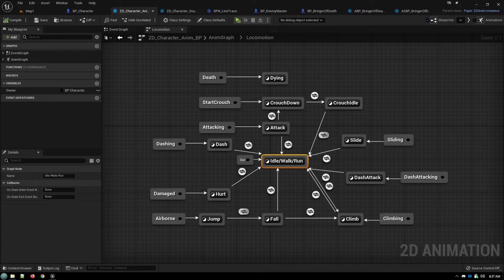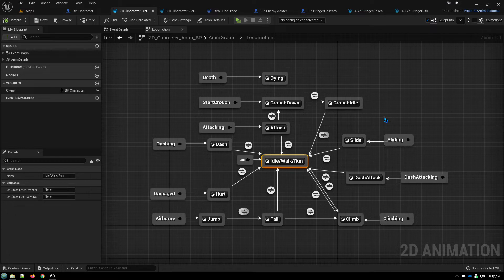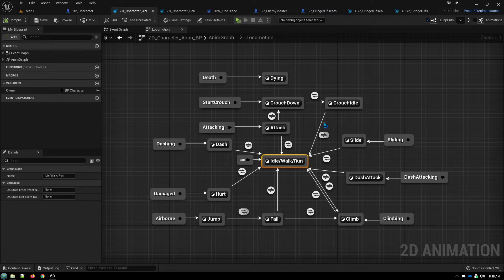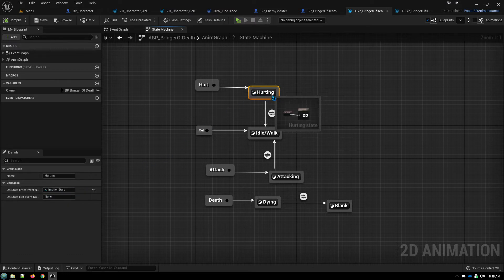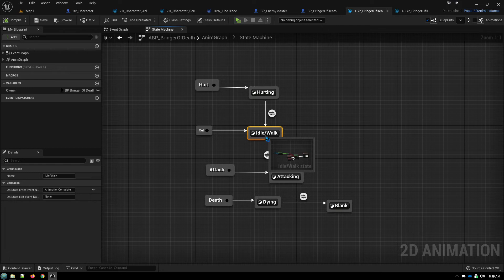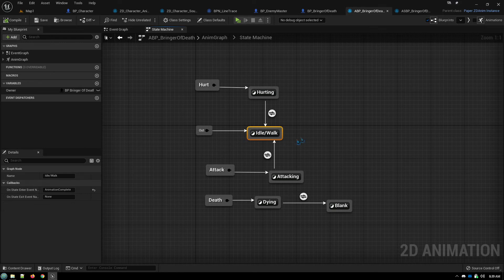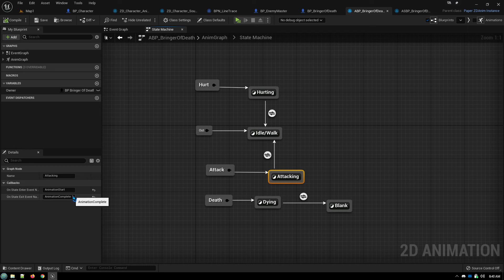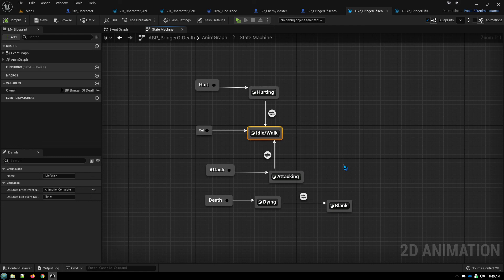UE PaperZD Plugin Tutorial Ep.9 Interrupted Animations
Quick tutorial on how to deal with odd behaviors caused by interrupted animations for the PaperZD plugin for Unreal Engine.